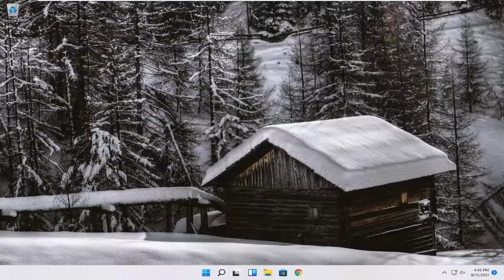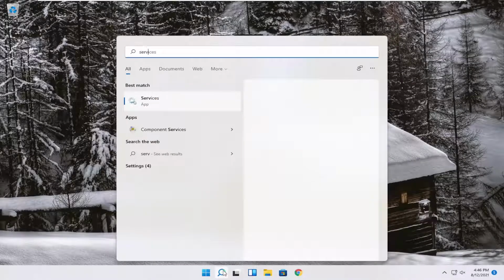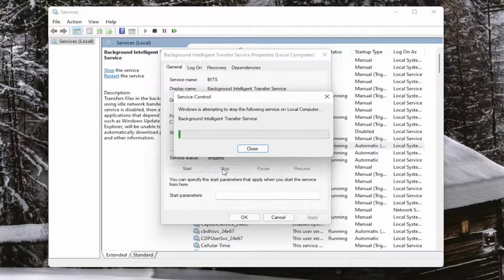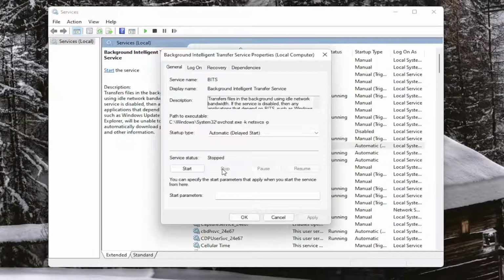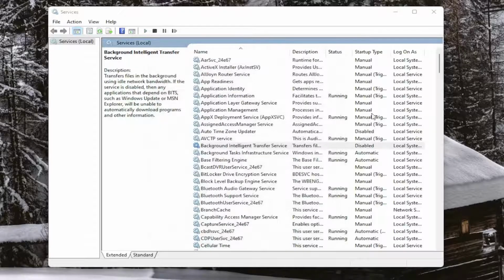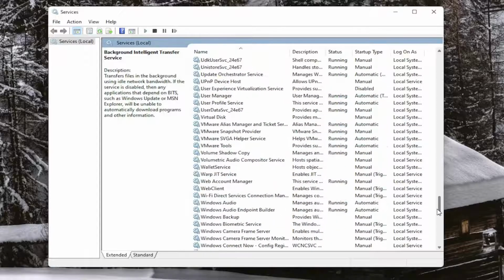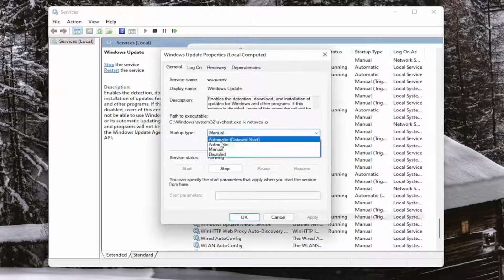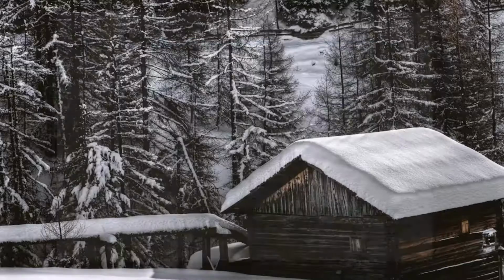Fix Error Turn On Windows Update Error Code 0x80070422 On Microsoft Store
Windows update errors come with many error codes and, usually, when you least expect them. While their causes might vary, troubleshooting these errors is accessible to anyone.

Just as is the case with many cumulative updates, error 0x80070422 usually occurs when you’re trying to install such a batch. As expected, this error prevents you completely from downloading Windows updates.

There were some problems installing updates, but we'll try again later. If you keep seeing this and want to search the web or contact support for information, this may help: (0x80070422)

Of course, your Windows system might become vulnerable without essential updates and you’ll miss out on the new features. Fortunately, there are a few ways to fix this.

Windows operating systems may display error code 0x80070422 during updating operations. In this guide, we provide background information on the issue and solutions on how to repair devices that show the error message.

A common place for the update error to be displayed is when you open the update settings and run a check for updates, have a check run automatically by the operating system, or when the system attempts to install updates.